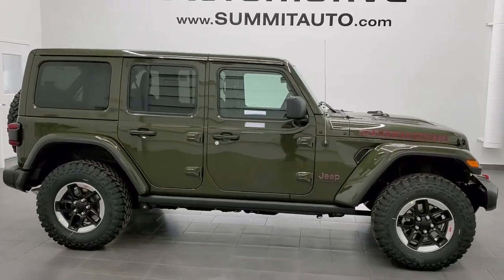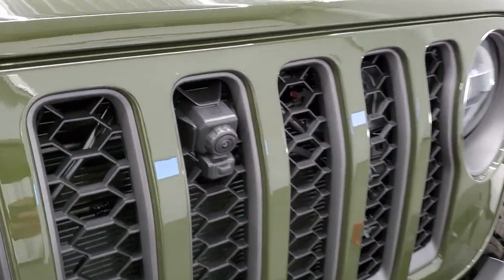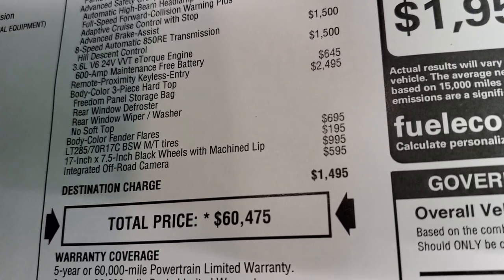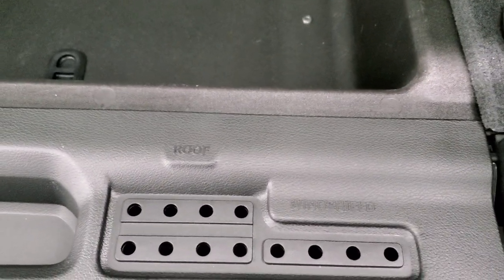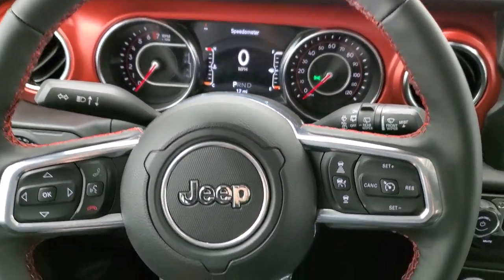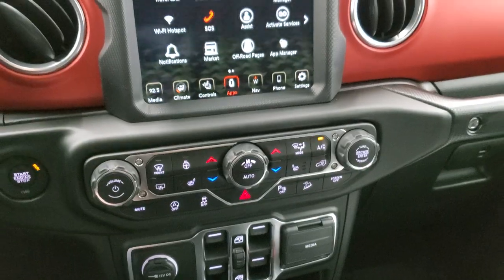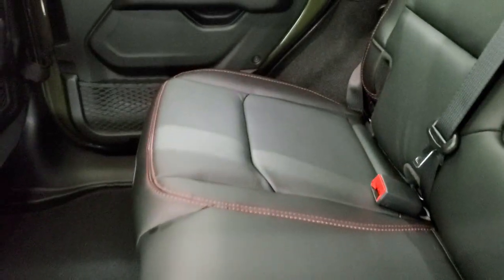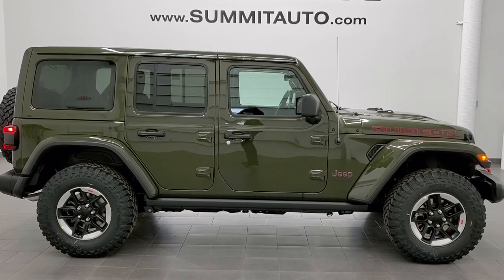2021 JEEP WRANGLER RUBICON UNLIMITED SARGE GREEN WRANGLER WALK AROUND REVIEW 21J99 NEW FRONT CAMERA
This 2021 JEEP WRANGLER RUBICON UNLIMITED LEATHER SEATS AND COLOR MATCH TOP AND FENDER IN SARGE GREEN CLEARCOAT FOR SALE IN FOND DU LAC OSHKOSH WISCONSIN 54935 is the vehicle we did walk around review of today.

Thank you for checking out this video of this 2021 JEEP WRANGLER RUBICON UNLIMITED LEATHER SEATS AND COLOR MATCH TOP AND FENDER IN SARGE GREEN CLEARCOAT FOR SALE IN FOND DU LAC OSHKOSH WISCONSIN 54935

STOCK: 21J99
PRICE: $60,475
MILES: 16
MAKE: JEEP
MODEL: WRANGLER RUBICON
VIN: 1C4HJXFG4MW604876
LOCATION: FOND DU LAC OSHKOSH WISCONSIN, 54937 TRUCKS ON 41

3.6 Liter V6 DOHC Engine, 285 Horsepower, Full Four Door Crew Cab with Color Matching 3-Piece Modular Hard Top, Color Matching Fenders, JK Body Style, Unlimited Rubicon Package, 8 Speed Automatic Transmission, Automatic Transmission Center Console Shifter, 4x4 Floor Shifter Four Wheel Drive 4WD, Factory GPS Navigation System, Reverse Backup Camera Rearview Camera, Adaptive Speed Control Cruise Control, Blind Spot Monitoring with Rear Cross-Path Detection, Forward Collision Warning System, Start / Stop Technology Start/Stop, Driver Seat Height Adjuster, Dual Heated Seats, Black Ebony Leather Seats, Bucket Seats, 2nd Row Bench Seating, Falken Wildpeak M/T LT285/70 R17 Tires, Painted and Polished Aluminum Rims Premium Wheels, Four Wheel Disc Brakes, LED Fog Lights, LED Headlights, LED Running Lights, LED Tail Lamps, Reverse Sensors, Blind Spot and Cross Path Detection System, Rock Rails, AM / FM Radio Tuner, Sirius/XM Satellite Radio Capabilities Sirius / XM, Uconnect (R) 8.4 AM/FM System 8.4 Inch Touchscreen with AM/FM, 7-Inch Multi-View Display, Alpine Premium Audio Sound System, Offroad Pages With Temperature Guages, Pitch And Roll Display, and Drivetrain Display, SOS / Assist System, U Connect Hands Free Bluetooth Hands-Free Phone System Blue Tooth, Android Auto Compatible, Apple Car Play Compatible, Auxiliary MP3 Jack Portable Audio Connection, Factory Subwoofer, USB C Jack, USB Jack Portable Audio Connection, Enter-N-Go System Keyless Entry System, Keyless Entry with Factory Remote Start, Push Button Start, Rear Window Defroster, Swing Open Rear Door with Manual Raise Glass, Adjustable Height Seatbelts, Driver and Passenger Front Air Bags, L.A.T.C.H. Child Safety System, Side Curtain Air Bags SRS Safety Restraint System, Heated Steering Wheel Multi-Function Steering Wheel Controls, Homelink System with Three Programmable Buttons for Garage Doors, Lighting Systems & Security Systems, Compass, Outside Temperature Display and Mileage Display, Fold Down Rear Seats, Factory Floormats, Air Conditioning AC, Cruise Control, Power Locks, Power Windows, Automatic Headlights Autolamp, Tilt/Telescope Steering Wheel, 115V / 150W Auxiliary Power Outlet, 3 Year / 36,000 Mile Remaining Factory Bumper to Bumper Warranty, Whichever comes first, 5 Year / 60,000 Mile Remaining Powertrain Factory Warranty, Whichever comes first, Sarge Green,Call Now! 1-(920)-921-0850 . Summit Automotive Chrysler Dodge Jeep Ram in Fond du Lac, Wisconsin also Proudly Serving Oshkosh, Madison, Milwaukee, Sheboygan, Appleton, and Waupun is a family owned and operated dealership since 1959. We take great pride in our new and used car and truck center with vehicles to fit everyone's budget. We have ON THE SPOT FINANCING. BAD CREDIT OR GOOD CREDIT, we work with over 20 lenders to get you APPROVED AT THE MOST COMPETITIVE RATES. We provide AIRPORT TRANSPORTATION and NATIONWIDE DELIVERY OPTIONS. We are conveniently located on HWY 41 at EXIT 98, Hwy 151 at Military Rd. Exit . Just Look For The TRUCKS ON 41. Advertised price does not include, tax, title, registration and service fee.

STOCK: 21J99
PRICE: $60,475
MILES: 16
MAKE: JEEP
MODEL: WRANGLER RUBICON
VIN: 1C4HJXFG4MW604876